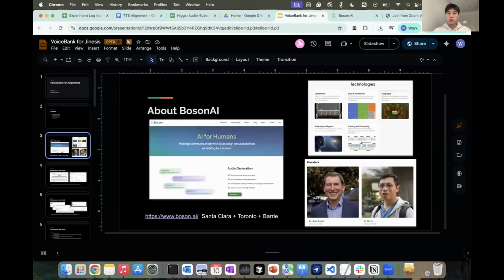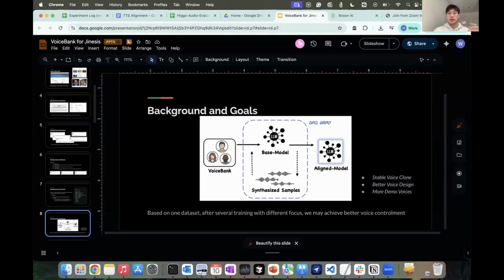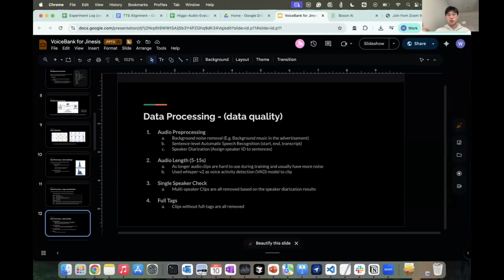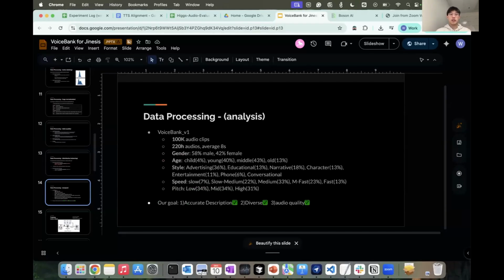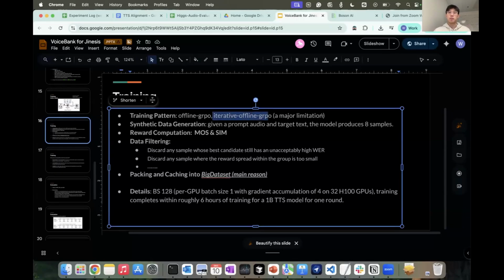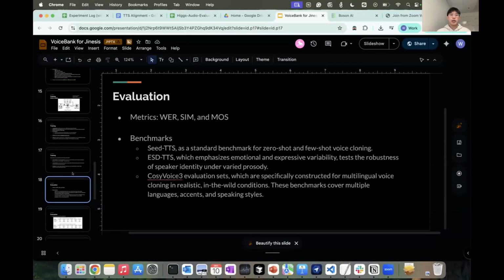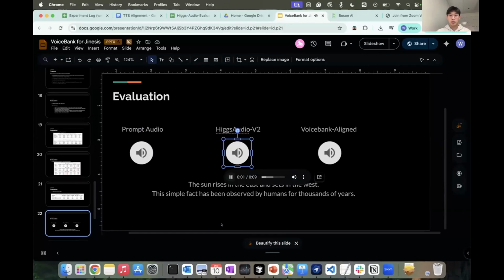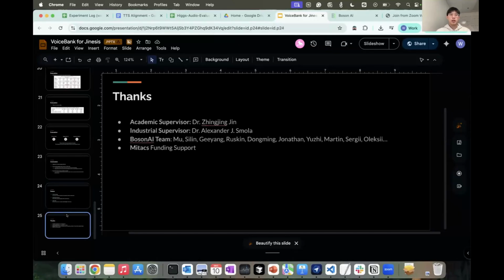Jinesis Talks: Post-Training for TTS Models - Wentao Ma